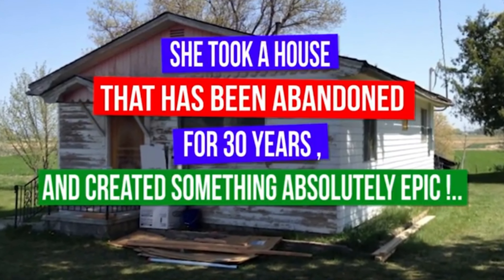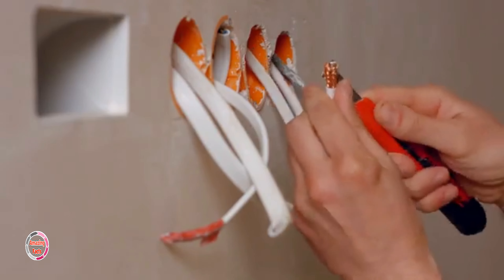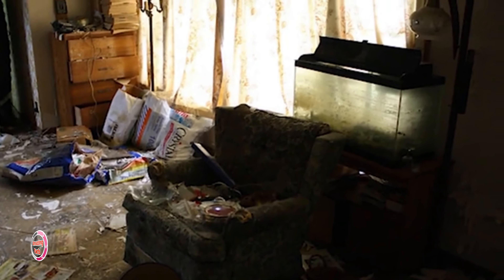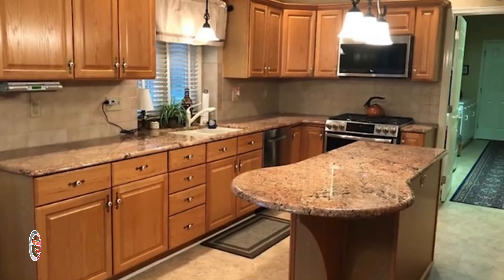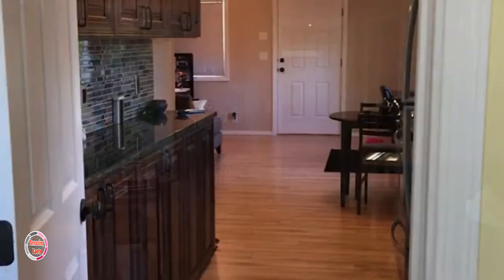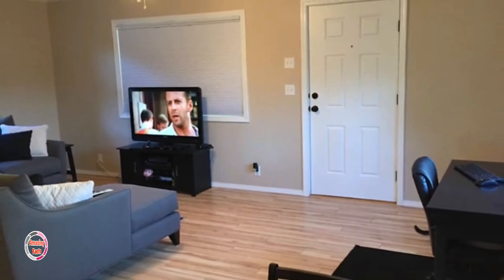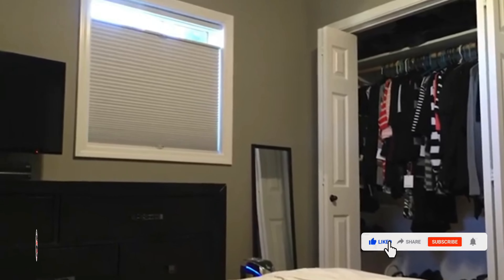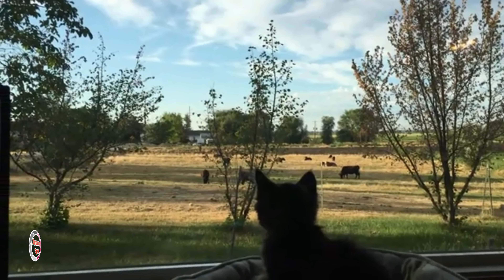She Took A House That Has Been Abandoned For 30 Years , And Created Something Absolutely Epic !